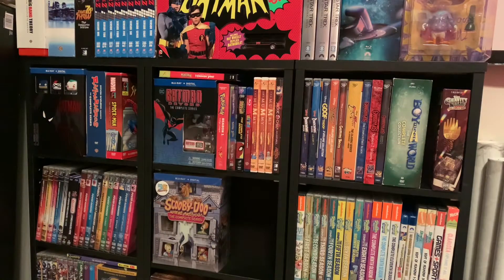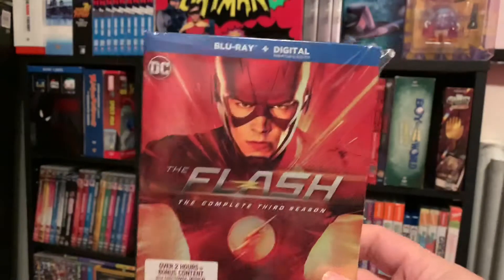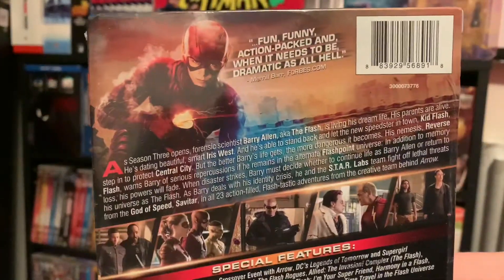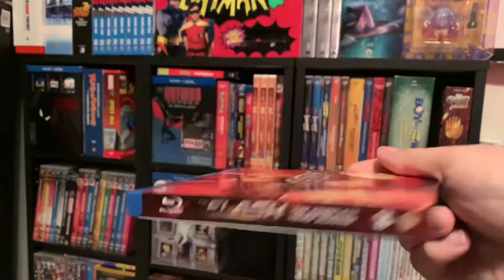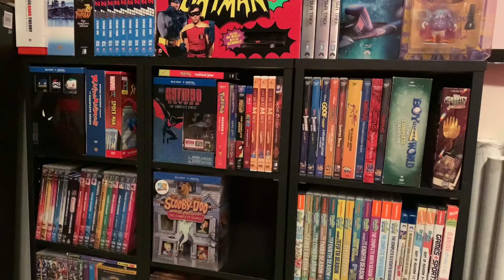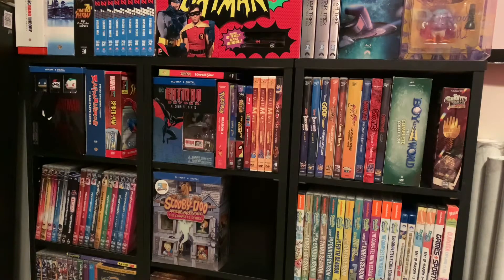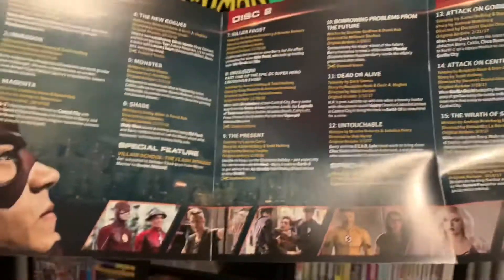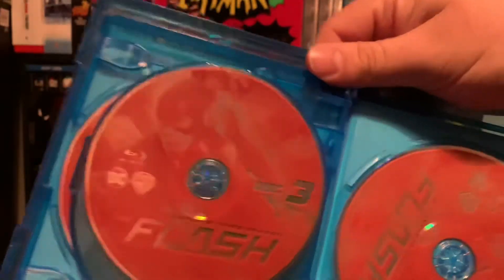The Flash Season 3 Blu-ray Unboxing